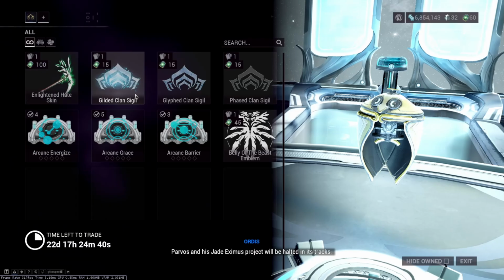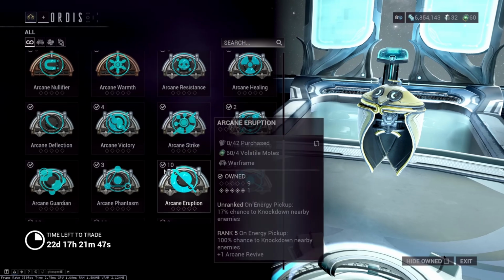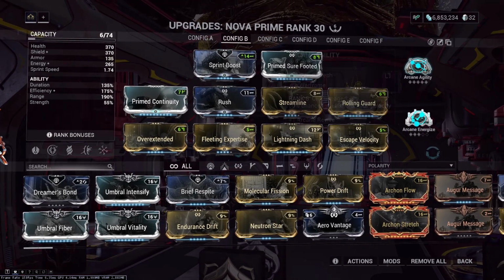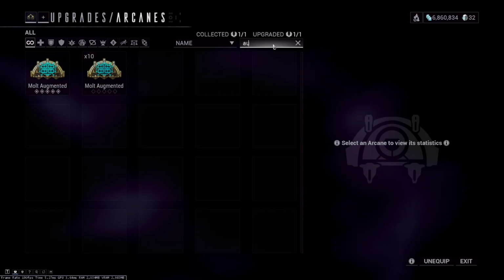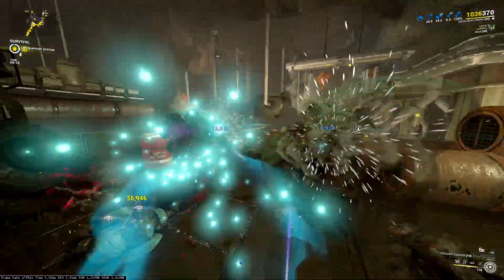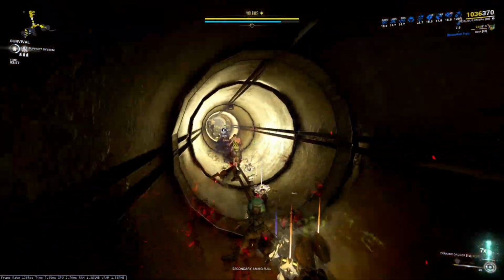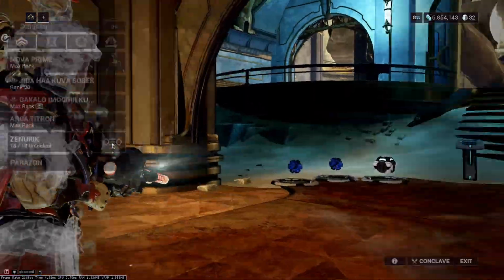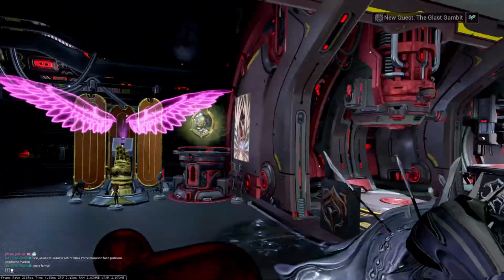Which Arcanes to Aim for In order to get PLAT in Belly of the Beast Event (And Some Dumb Builds)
Belly of the beast is back, the event that gives you every arcane in the game twice for.. basically free. With a lot of alerts constantly happening and the ascension mission.. well.. existing you can easily bag every arcane in the game 2 times over which is also the limit.

But which arcanes should you aim to get (after energize and grace of course) and what are other interesting choices that can open up weird build ideas?

This video answers all that

Timestamps:
0:00 Arcanes and their Value
5:54 Nova Arcane Agility Build
7:12 Nova Arcane Agility Mission
9:42 Excalibur Arcane Trickery Build
11:32 Excalibur Arcane Trickery Mission
17:28 Nova Arcane Arachne Showcase
20:22 Outro and Streaming Stuff

Music is from the game Black Mesa, composed by JoelNielsen